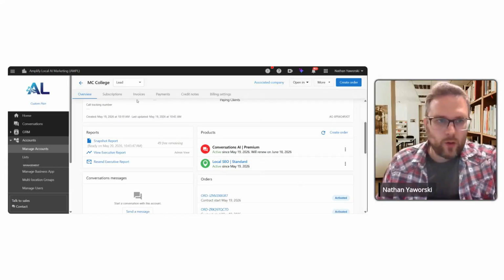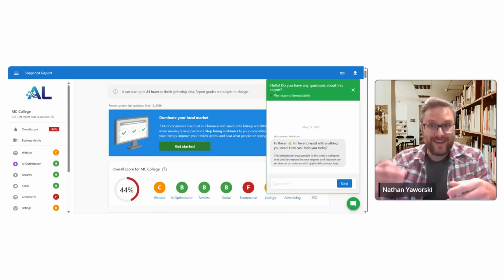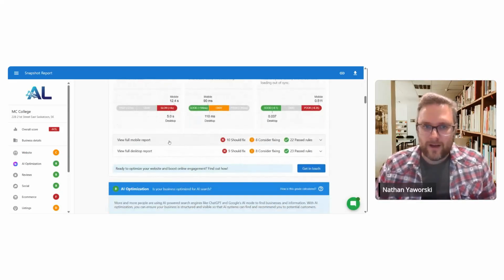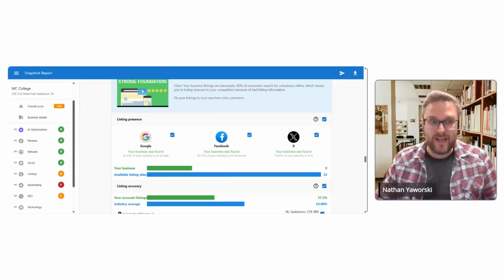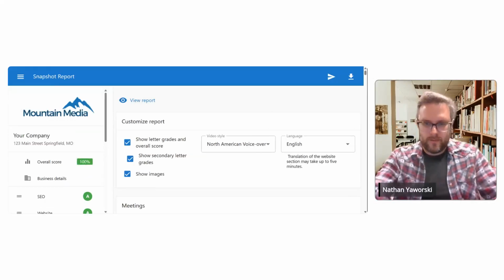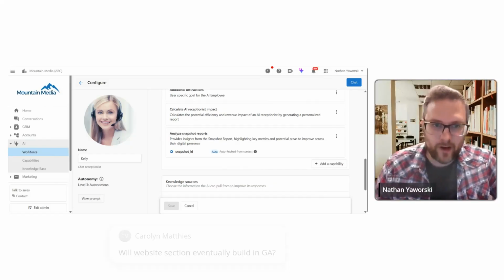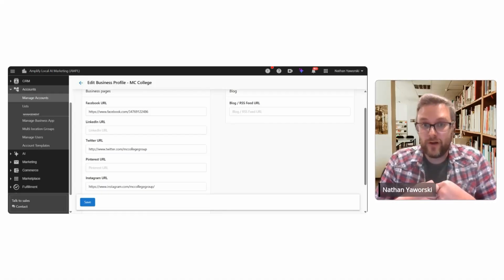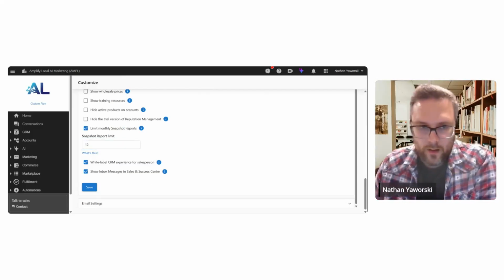Snapshot Report: Diagnose visibility gaps and close more deals with AI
Ready to close more agency deals and identify hidden revenue opportunities? Welcome to another Training Tuesday! In this session, Vendasta Customer Success Managers Nathan Yaworski and Lily Yip dive deep into the Vendasta Snapshot Report—your ultimate agency sales tool for diagnosing local business visibility gaps using powerful AI.

The Snapshot Report acts as a digital report card, auditing a prospect's online presence across business listings, reviews, social media, SEO, and website performance. Learn how to generate, customize, and strategically pitch these reports to inject a "fear of loss" and position your agency as the expert marketer they need. We also cover how to integrate Vendasta’s AI Chat Receptionist, utilize competitor data, and leverage the Executive Report for long-term proof of performance.

After this session, you'll be able to:

Master Snapshot Report Generation: Discover how to run a digital audit right from Partner Center or your CRM, and understand the monthly report allotments based on your Vendasta subscription tier.

Strategically Customize Your Pitch: Learn how to tailor reports by moving, hiding, or editing sections (like removing e-commerce for service-based businesses) and translating reports into multiple languages.

Leverage Competitor Data: Step-by-step guidance on adding up to three local competitors to light a fire under business owners during your sales conversation.

Deploy AI Features: See how the built-in AI Chat Receptionist assists prospects in interpreting their scores directly within the report.

Handle Industry Blind Spots: Learn tactical workarounds for pitching Service Area Businesses (SABs) when Google data is inconclusive.